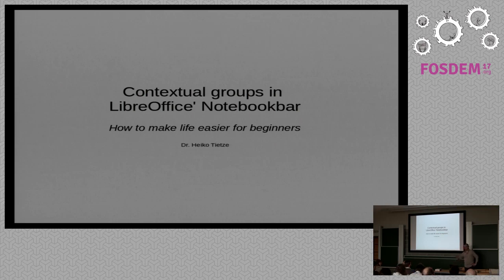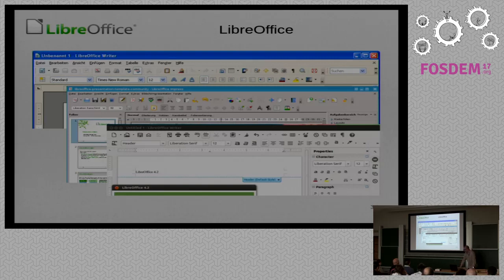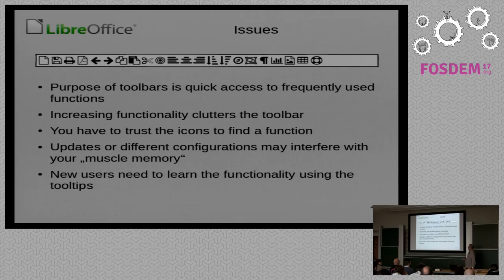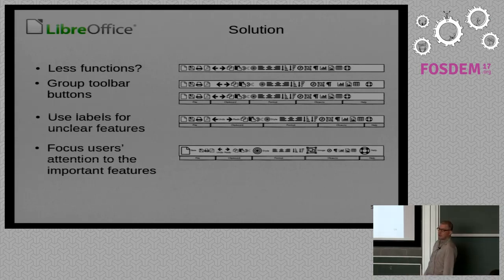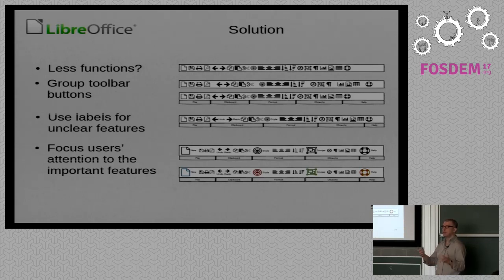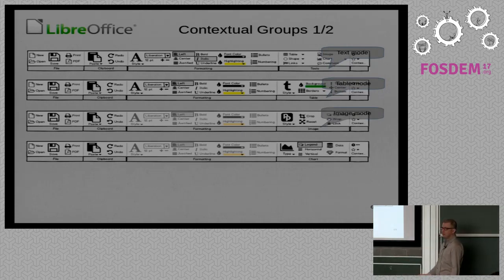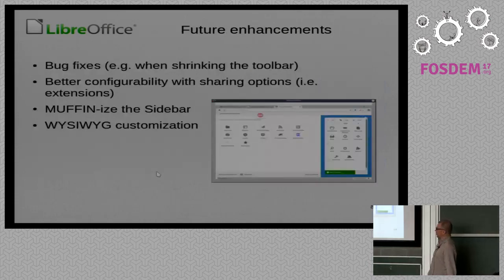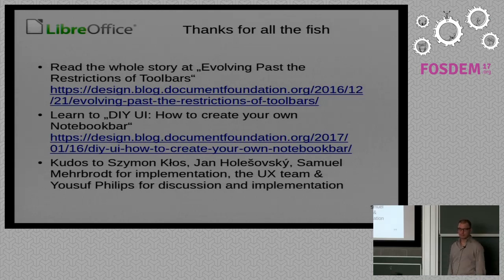Contextual groups in LibreOffice' Notebookbar How to make life easier for beginners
by Heiko Tietze

Toolbars are a common toolkit control that have been around since the dawn ofGUI applications, providing direct access to an application's most frequentlyused functions. But with increasing scope, the number of frequently usedfunctions grows to an extent that can have a detrimental impact on quicklylocating a particular item. LibreOffice made it possible to create UI basedtoolbars on blank canvas where designers have all the freedom to do whateverthey want with the space. The talk will present the reasoning behind theNotebookbar layout with contextual groups.

Room: K.4.401
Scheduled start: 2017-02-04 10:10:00